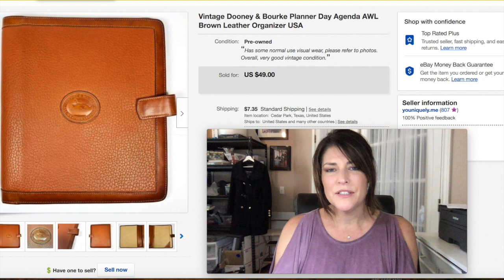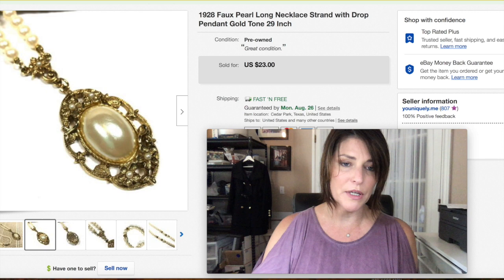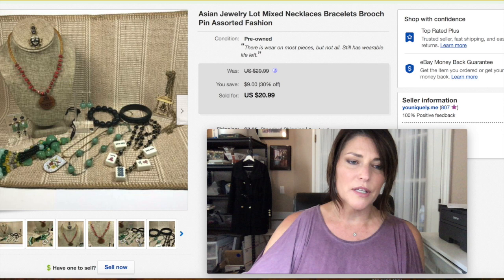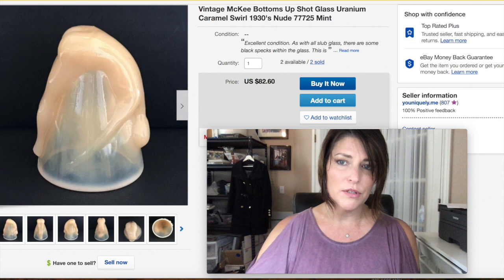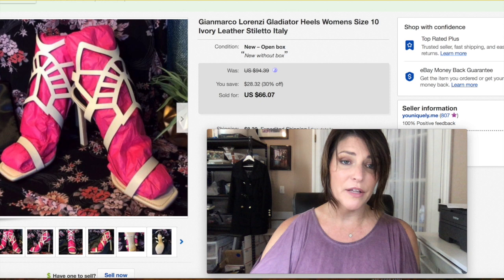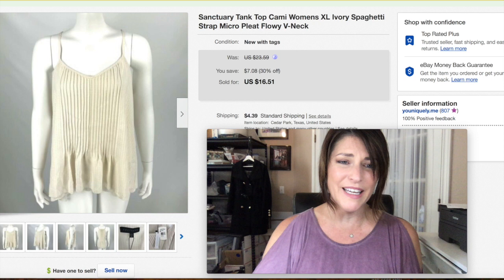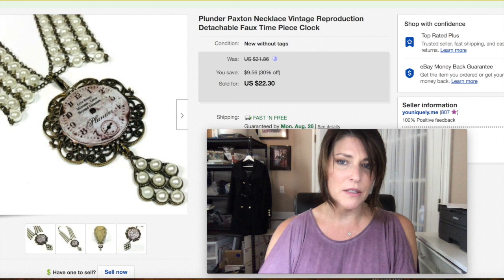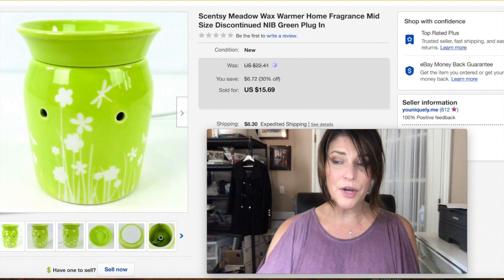25 Items that sold on Ebay for profit / Make extra money from home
25 Items that sold on Ebay for profit this summer.
Part time reselling for extra money.

Ebay store: